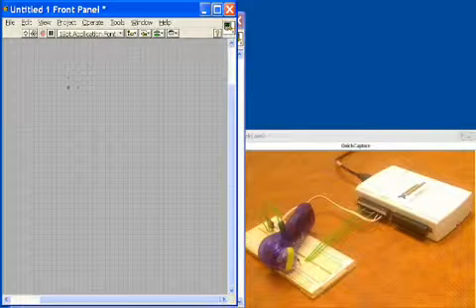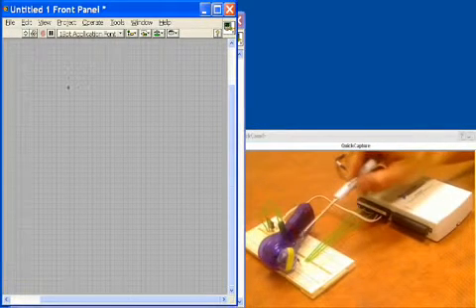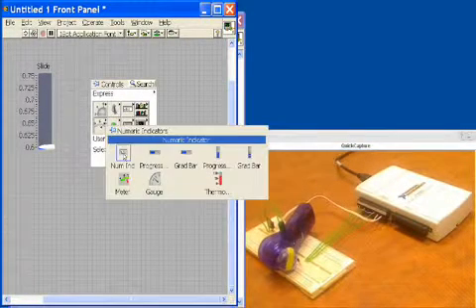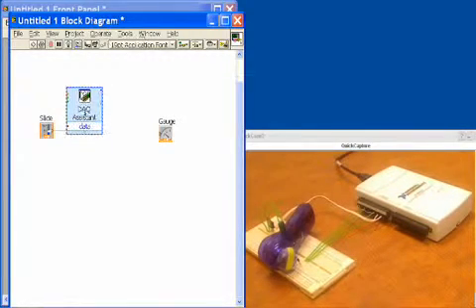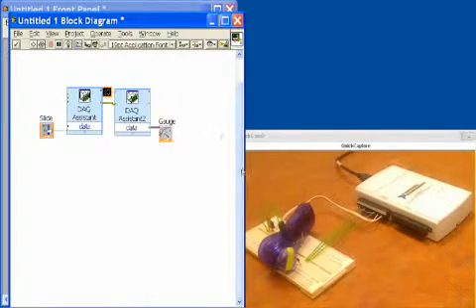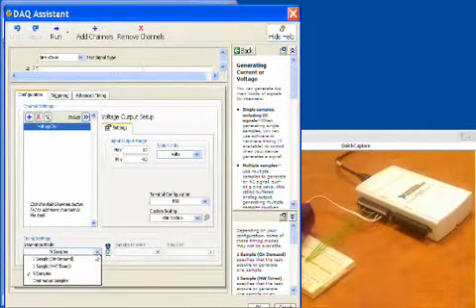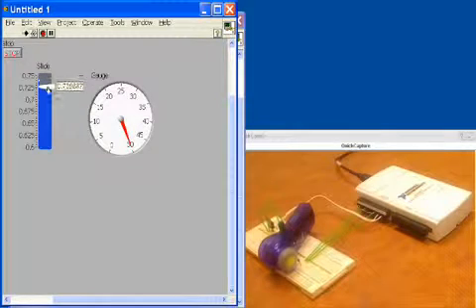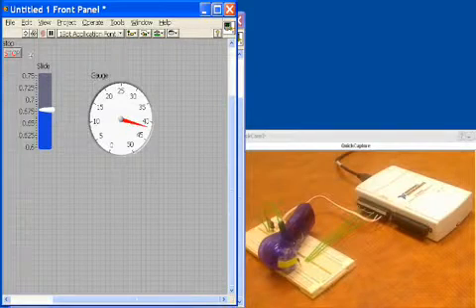Event Count with NI USB-6211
for more information about the NI USB-6211.

This VI uses the counter input from the USB device to count events or pulses coming from a hall-effect sensor powered by the 5V of the USB device.